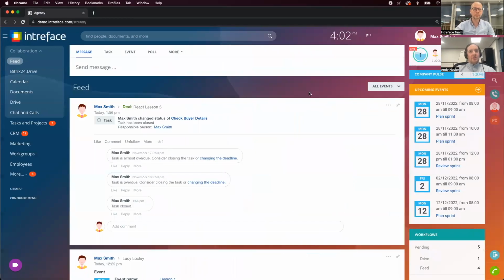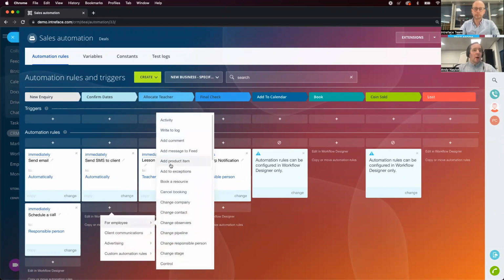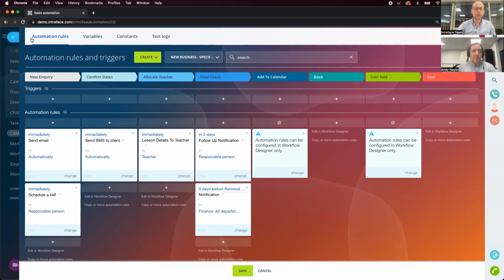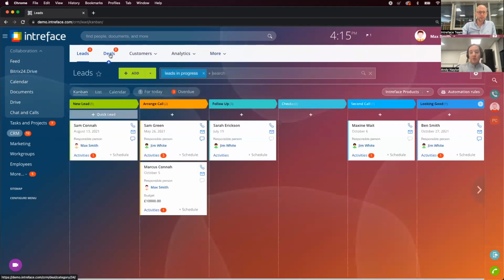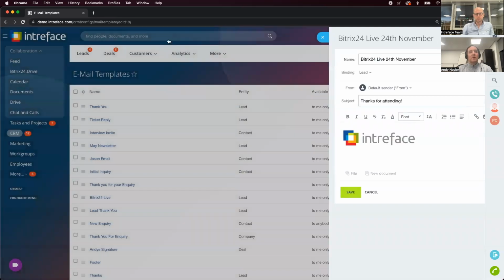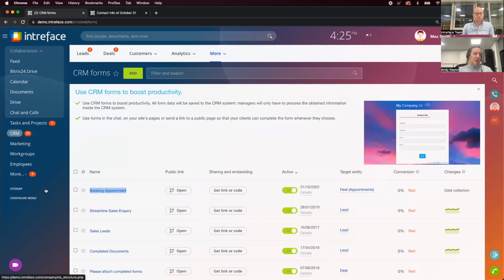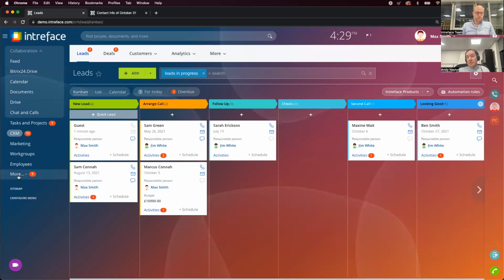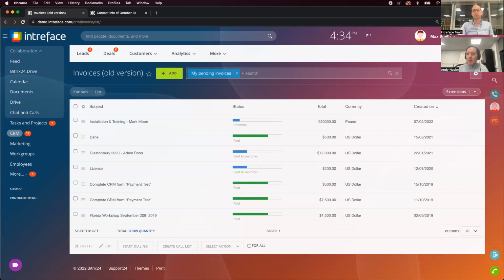Bitrix24 LIVE: Q&A ( 24th November)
In this webinar, our experts covered ANY and ALL aspects of Bitrix24 🎉

Whether you are a long term user or evaluating Bitrix24 for you business, this session is a great opportunity to discover how you can optimise your system 🚀

Jump straight to:

0:00 Intro
0:50 How do I get rid of complete tasks in my task list?
3:05 Can you customise the names of Bitrix24 fields inside deals?
5:09 Is it possible to create an activity from a deal automatically ?
6:35 How to add an automation rule to notify a specific department?
10:05 What if you don't need deals on the menu?
15:31 Can we send and schedule emails via a shared outlook account on Bitrix24?
17:37 Can we get our company logo on the email template?
20:07 Is there a way to put permissions on who sees the email template?
21:40 Can I use a CRM as a newsletter subscription?
23:54 How to resize images in email marketing?
25:10 Can I connect up multiple business Facebook pages?
25:52 Can we customise the left hand menu?
27:53 Examples of how you can use work groups
30:13 Can the old invoice menu be removed?